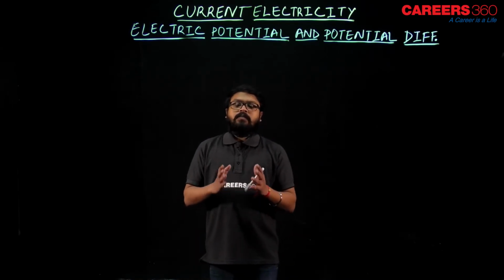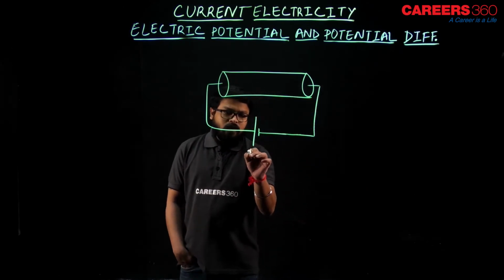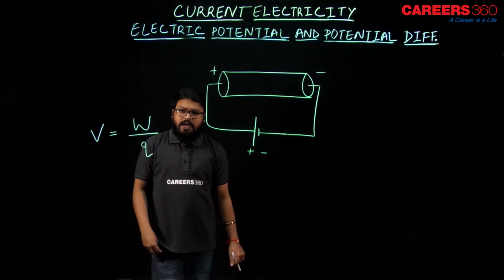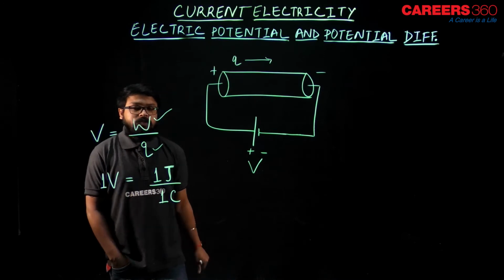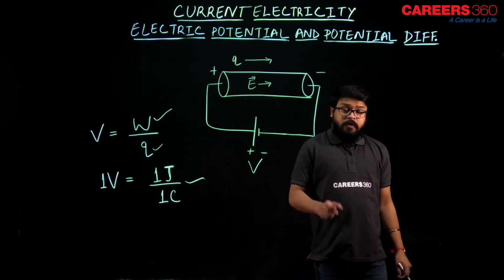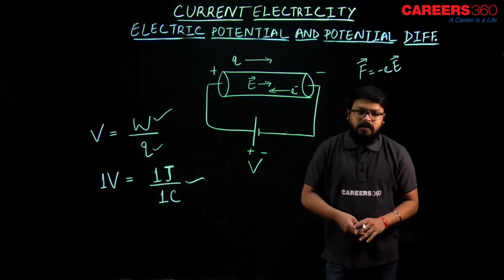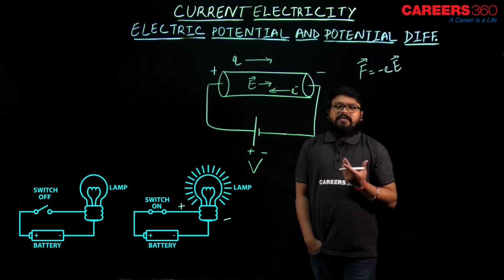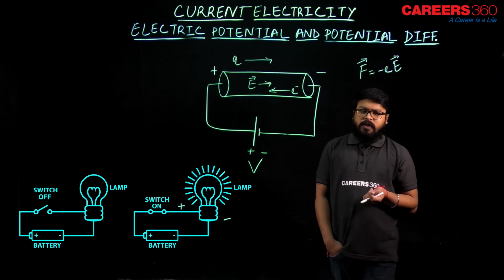ELECTRIC POTENTIAL AND POTENTIAL DIFFERENCE || Class 9 & 10 || IIT JEE Foundation, NTSE, Olympiads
This video covers Electric potential and potential difference - Physics online video lecture of chapter Electricity-Electric potential, electric potential difference, work done, unit of potential difference, voltmeter, Potnetial difference between two points (In detail). Start Preparation for IIT JEE Foundation, Class 9th, NTSE, Olympiads with complete smart study material powered by AI Coach, E-lectures, mock tests, NCERT Solutions, CBSE previous year papers and much more.